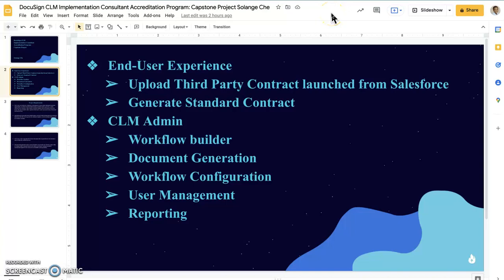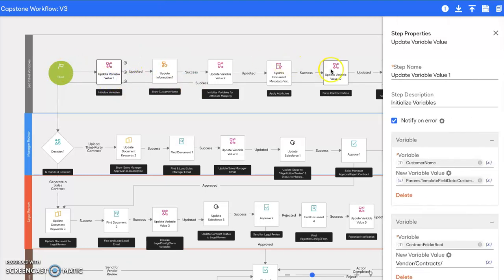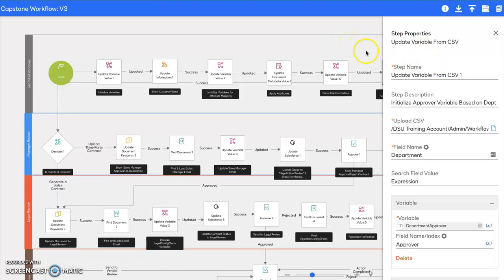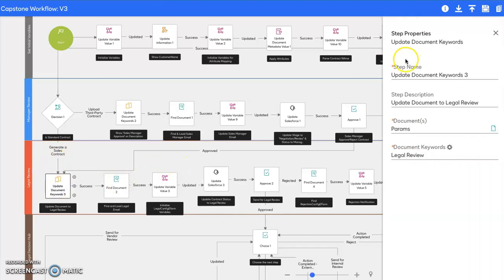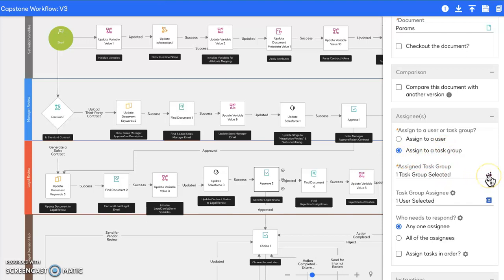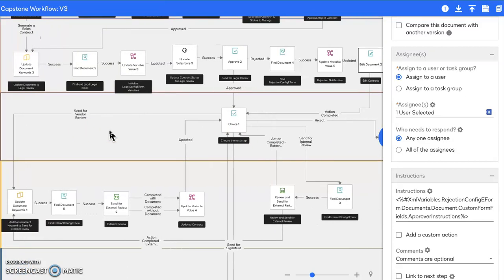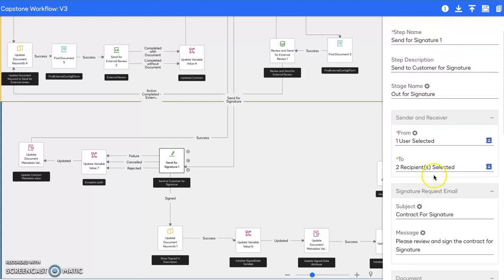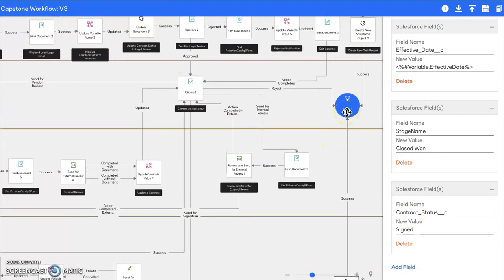Part 3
DocuSign Capstone Projects